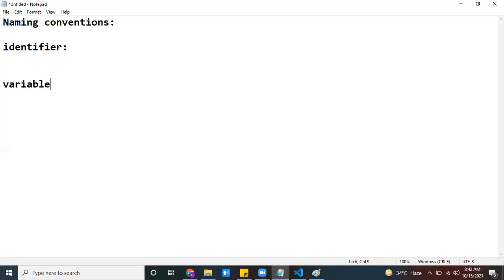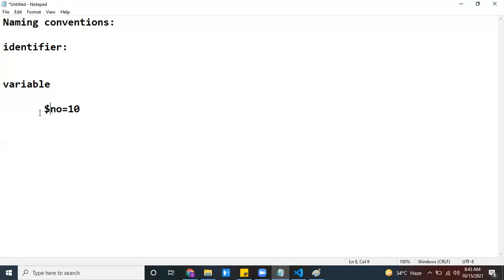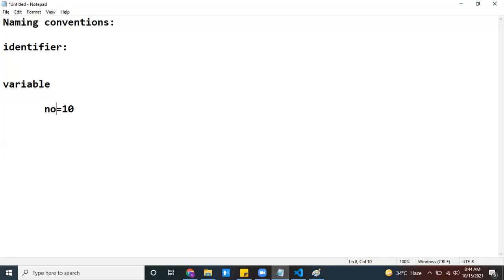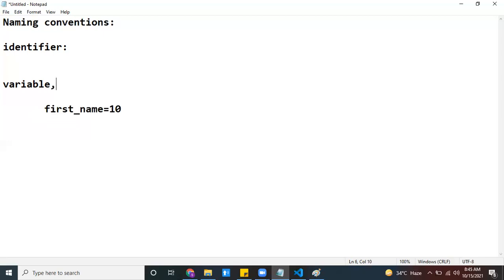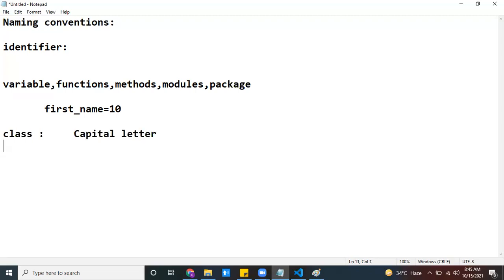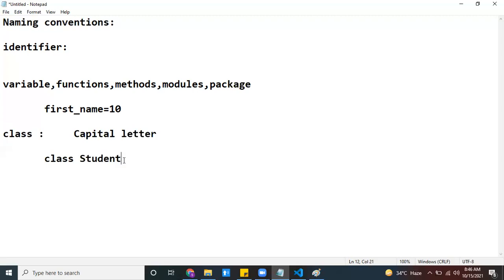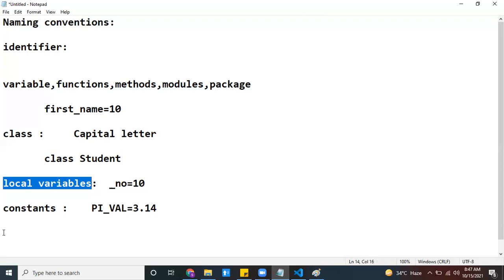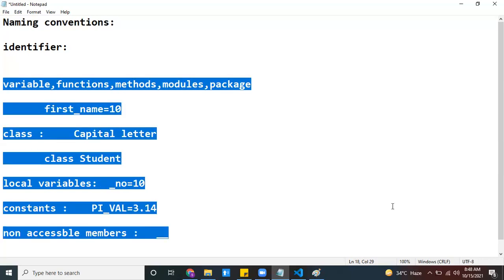Python programming naming conventions